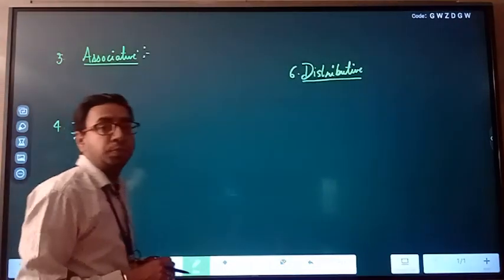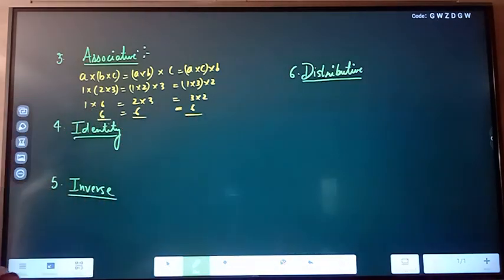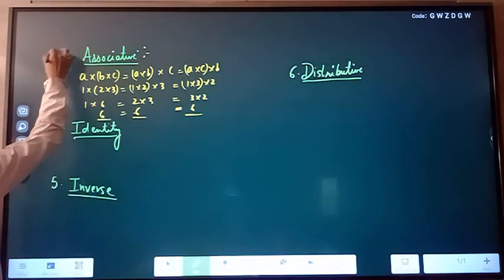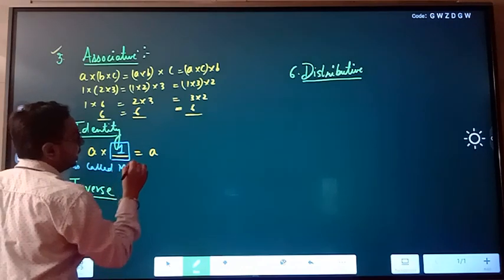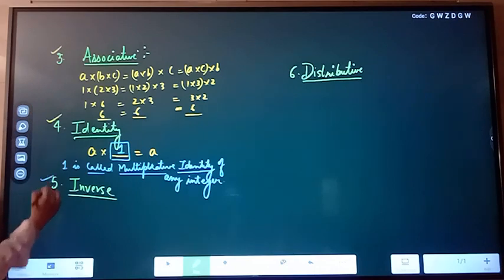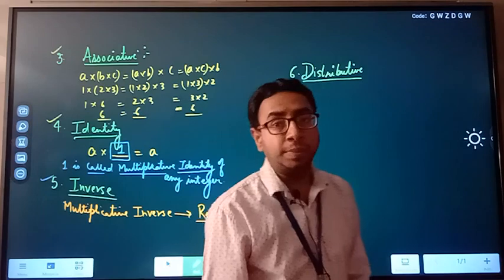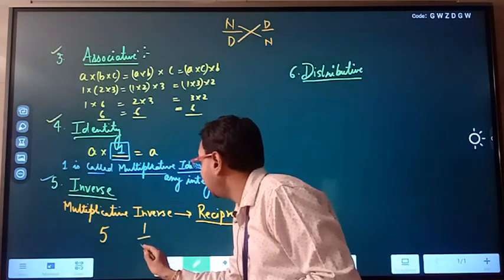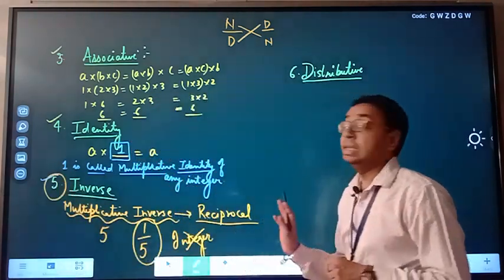PROPERTIES OF INTEGERS ( MULTIPLICATION ) PART 4